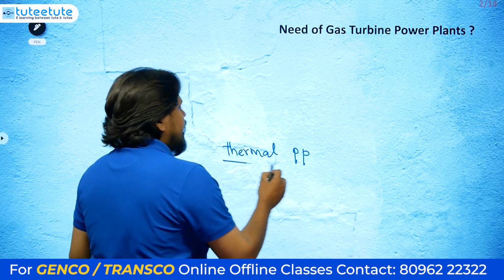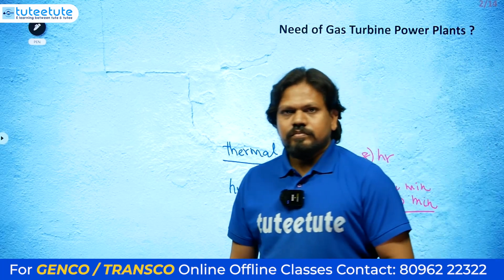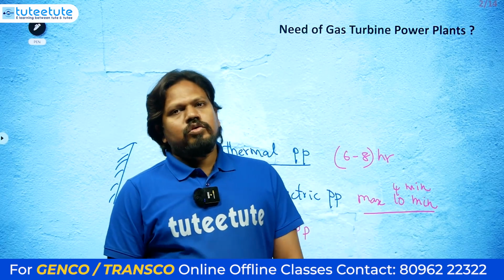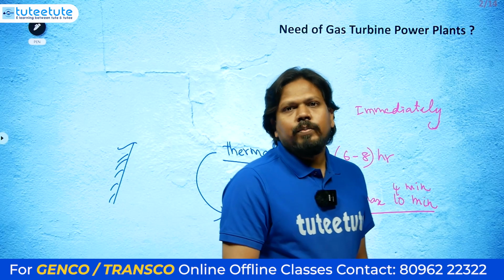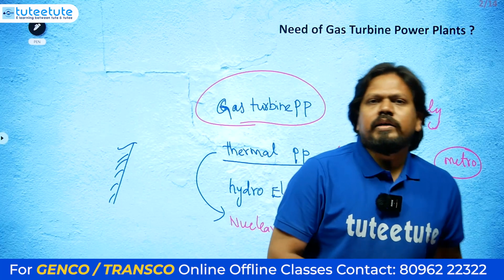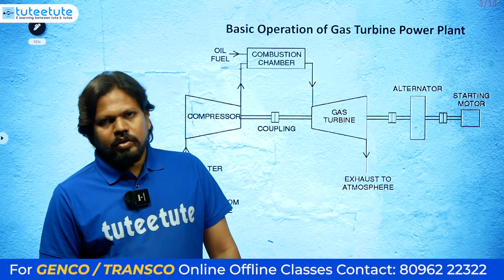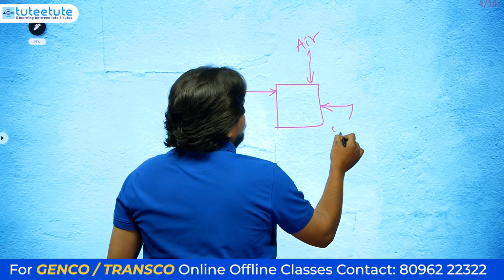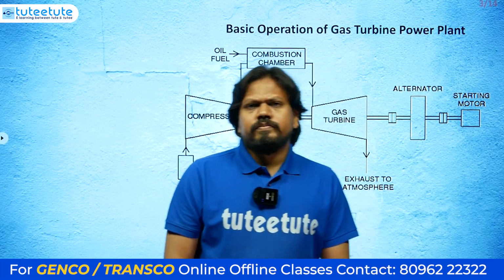TS GENCO | PPE | Introduction to Gas Turbine Power Plant